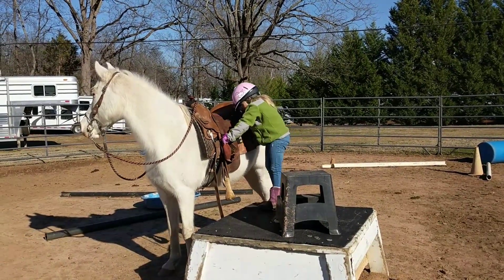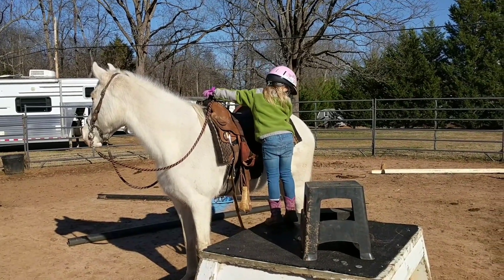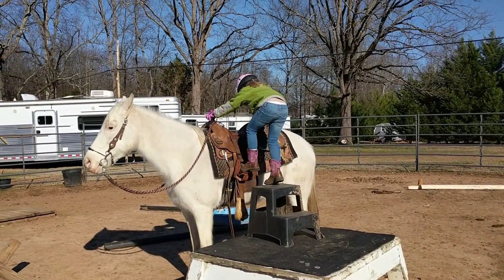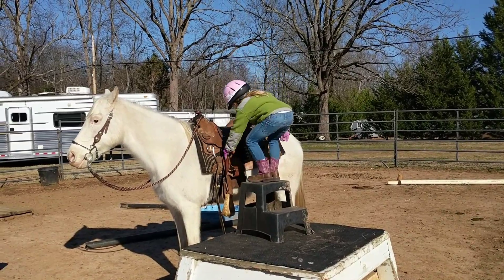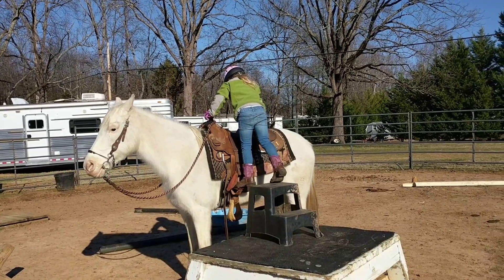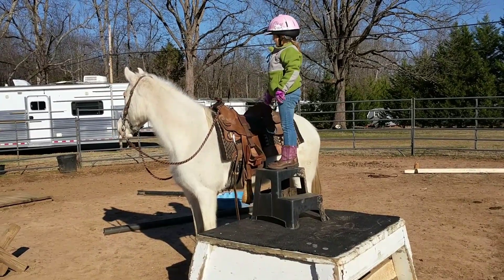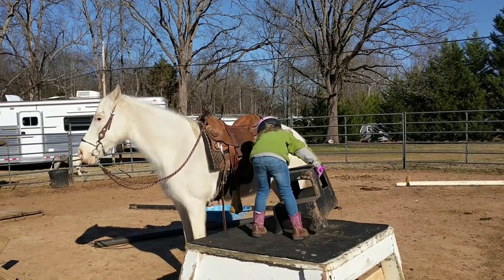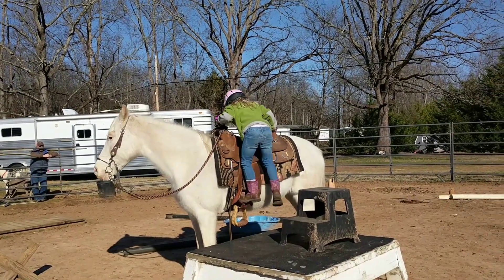Ava getting on Lightning